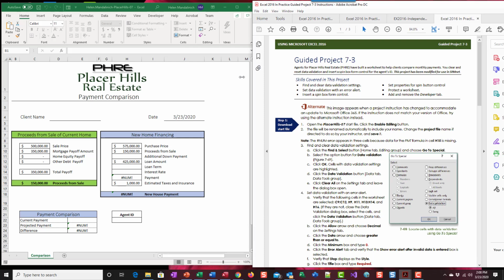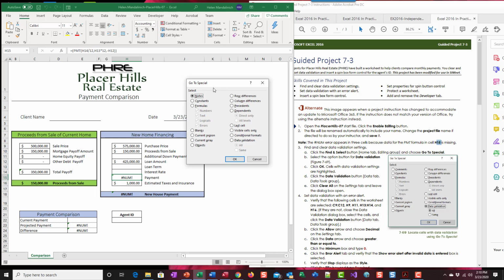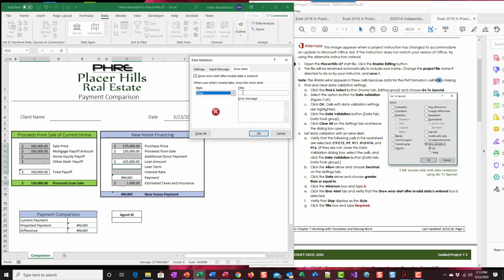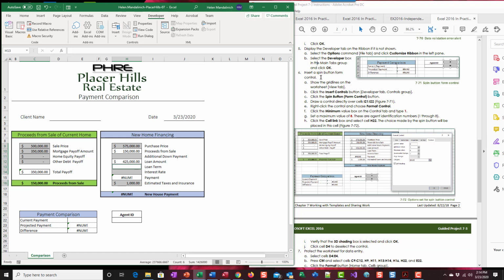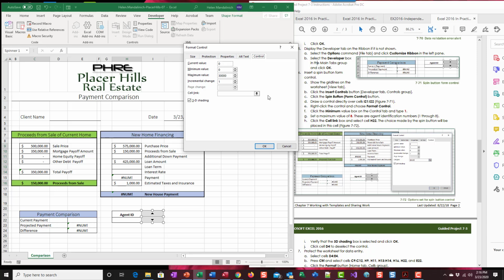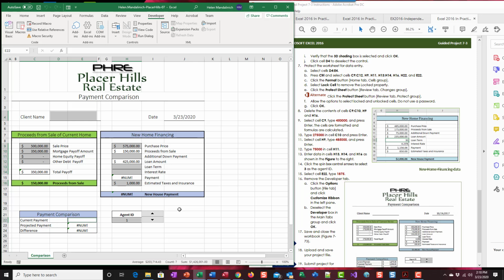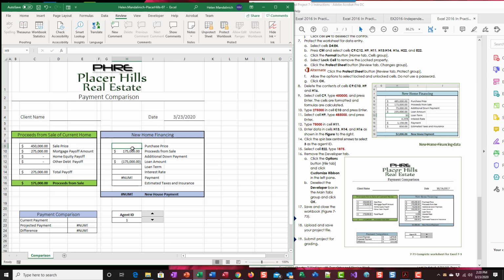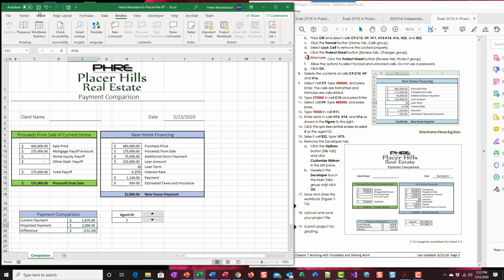Excel Ch 7 Guided Project 7-3